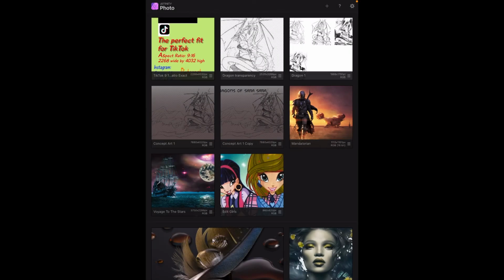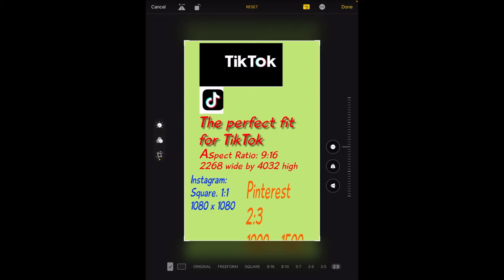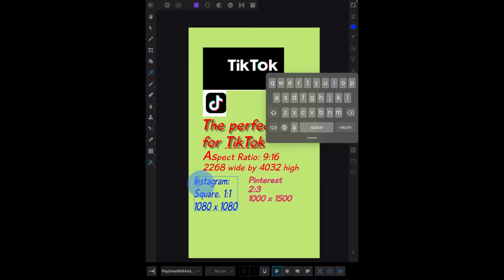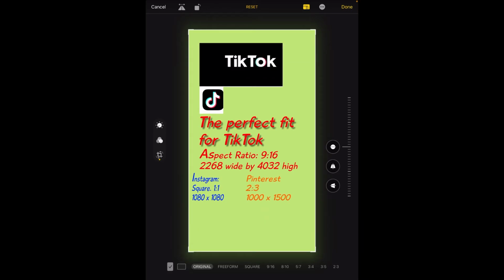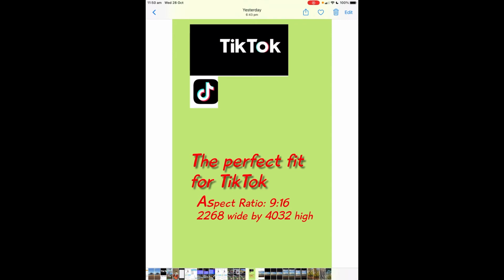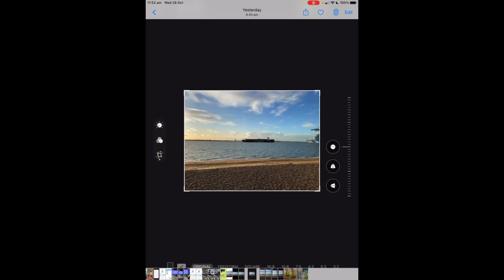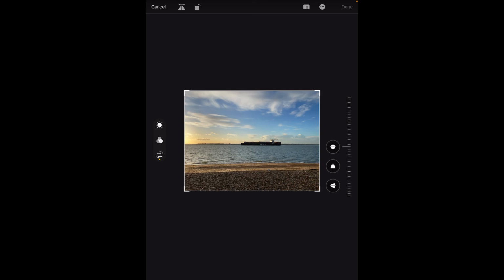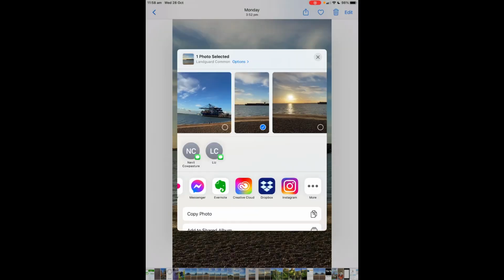Creating The Ideal TikTok, Instagram or Pinterest Images in Affinity Photo On iPad or Desktop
Creating The Ideal TikTok, Instagram or Pinterest Images in Affinity Photo is a Snap with Affinity Photo or Designer and a bit of careful editing in Apple Photos, then publishing to TikTok.

From Novice to professional it doesn't matter.

as well as the following.
from packages like these examples:
○ Massive SVG Bundle:

Fonts:
○ FONT BUNDLES COLLECTION:

Topics generally covered:
Technology - Topic
Photography - Topic
Design - Topic

& Hardware
TimeMachine
iCloud
Dropbox

Video production with:
LumaFusion (iPad)